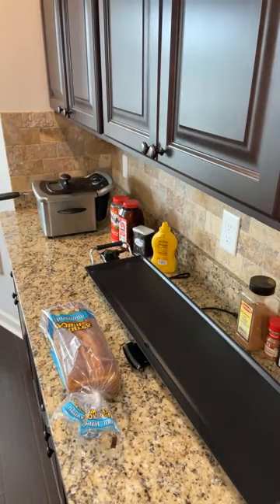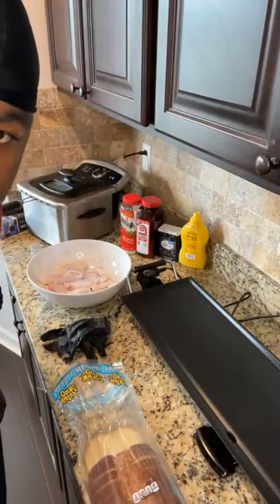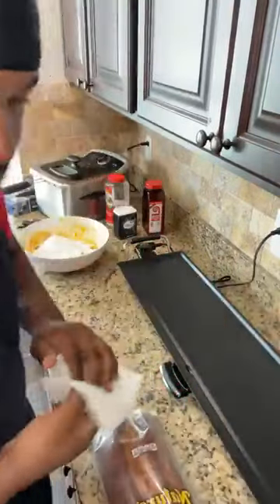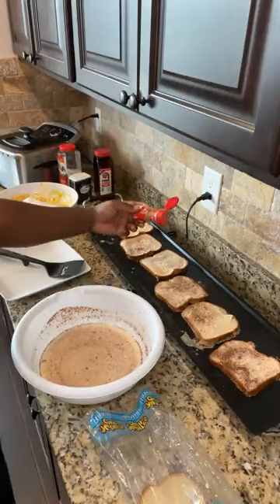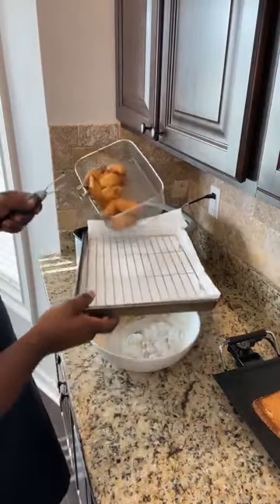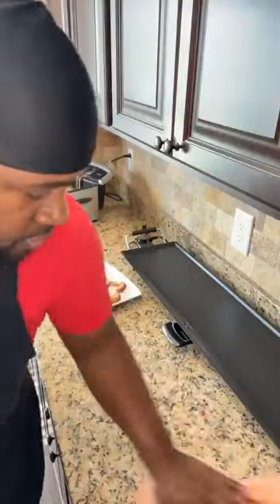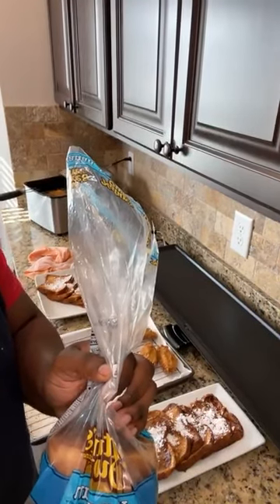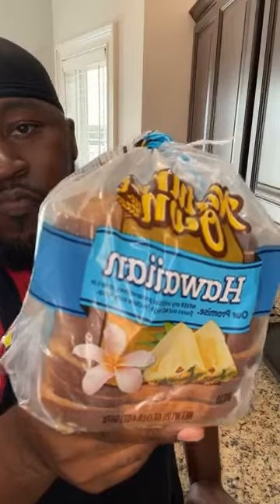Let’s Cook! 📌 Fried Chicken 📌 French Toast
Let’s Cook!
📌 Fried Chicken
📌 French Toast